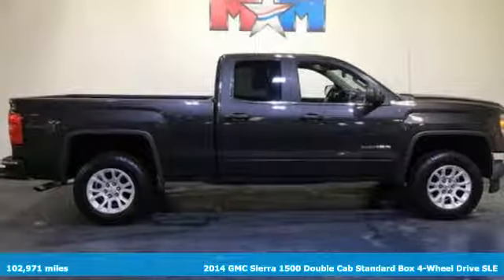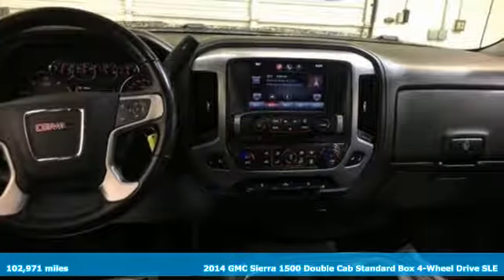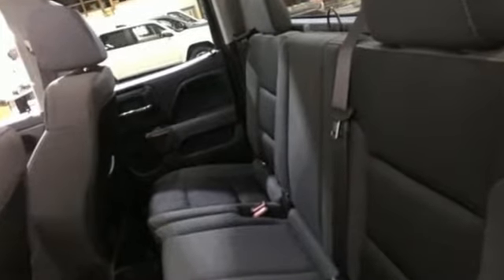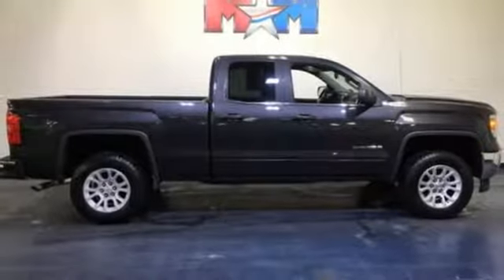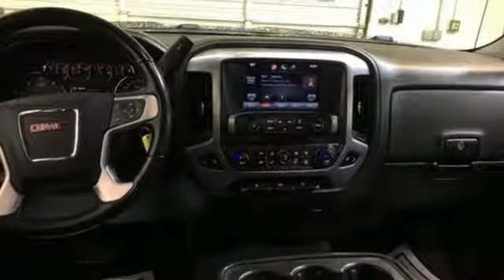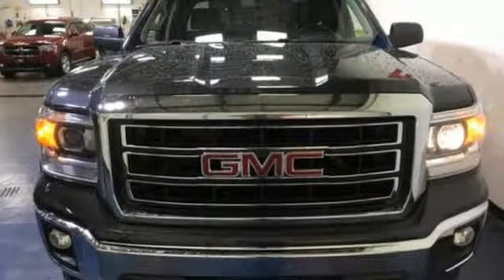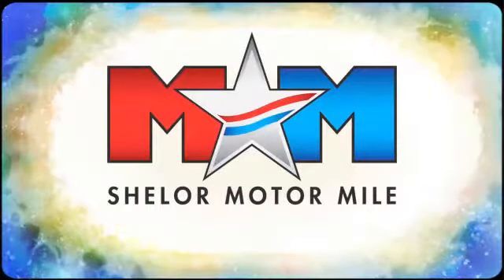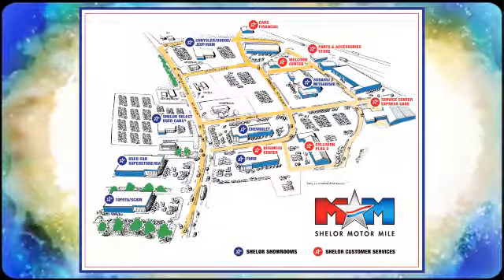Used 2014 GMC Sierra 1500 Christiansburg VA Blacksburg, VA X53811 - SOLD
Year: 2014
Make: GMC
Model: Sierra 1500
Trim: 4WD Double Cab 143.5 SLE
Engine: 5.3L 8 Cylinder Engine
Transmission: 6-Speed A/T
Color: Iridium Metallic
Interior: Jet Black
Mileage: 102971
Stock #: X53811
VIN: 1GTV2UEC5EZ387657
Clean, CARFAX 1-Owner. Heated Seats, 4x4, Trailer Hitch, TRAILERING EQUIPMENT, Onboard Communications System, CD Player, Back-Up Camera, SEATING, HEATED DRIVER AND FRONT PASS... AUDIO SYSTEM, 8 DIAGONAL COLOR TOUCH... READ MORE!br /br /KEY FEATURES INCLUDEbr /4x4, Back-Up Camera, CD Player, Onboard Communications System. Keyless Entry, Privacy Glass, Steering Wheel Controls, Heated Mirrors, Electronic Stability Control. br /br /OPTION PACKAGESbr /SLE VALUE PACKAGE includes (AG1) driver 10-way power seat adjuster with (AZ3) seats only, (BTV) Remote vehicle starter system, (T3U) front fog lamps, (UG1) Universal Home Remote, (C49) rear-window defogger, (KI4) 110-volt AC power outlet, (CJ2) dual-zone climate control and (Z82) trailering equipment, ENGINE, 5.3L ECOTEC3 V8 WITH ACTIVE FUEL MANAGEMENT Direct Injection and Variable Valve Timing, includes aluminum block construction with Flex Fuel capability, capable of running on unleaded or up to 85% ethanol (355 hp [265 kW] @ 5600 rpm, 383 lb-ft of torque [518 Nm] @ 4100 rpm; more than 300 lb-ft of torque from 2000 to 5600 rpm), SUSPENSION PACKAGE, OFF-ROAD includes Z71 chrome side front fender emblems, monotube Rancho brand shocks and (K47) air cleaner, (JHD) Hill Descent Control, (NZZ) underbody shield on 4WD models and (V76) recovery hooks on 2WD model Includes (G80) locking rear differential on 2WD models, (UHN) 18 x 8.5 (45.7 cm x 21.6 cm) bright machined aluminum wheels. TRAILERING EQUIPMENT includes trailer hitch, 7-pin and 4-pin connectors (Includes (G80) locking rear differential on 2WD models. SEATING, HEATED DRIVER AND FRONT PASSENGER, SEATS New Tires. br /br /Tax DMV Fees & $597 processing fee are not included in vehicle prices shown and must be paid by the purchaser. Vehicle information is based off standard equipment and may vary from vehicle to vehicle. Call or email for complete vehicle specific informatiobr / Chevrolet Ford Chrysler Dodge Jeep & Ram prices include current factory rebates and incentives some of which may require financing through the manufacturer and/or the customer must own/trade a certain make of vehicle. Residency restrictions apply see dealer for details and restrictions. All pricing and details are believed to be accurate but we do not warrant or guarantee such accuracy. The prices shown above may vary from region to region as will incentives and are subject to change.